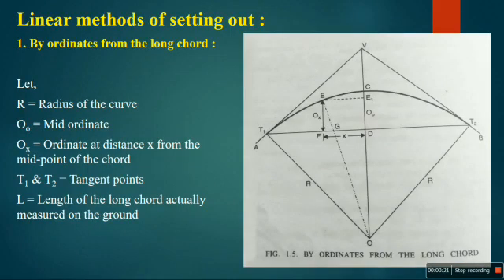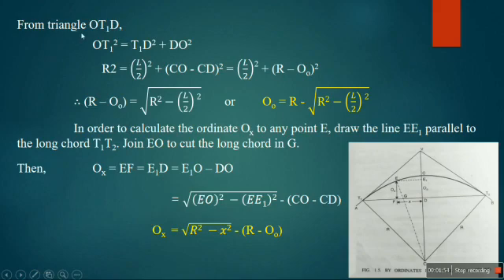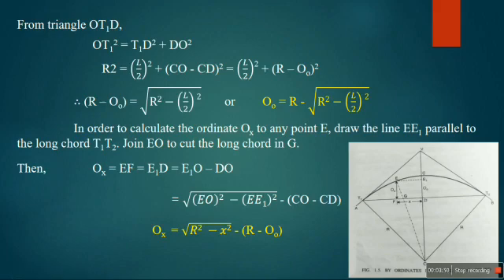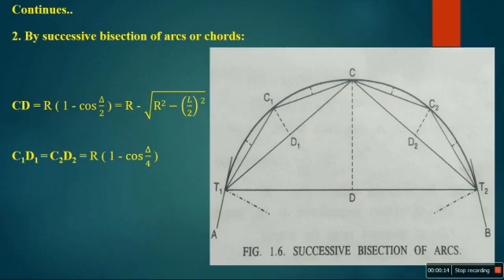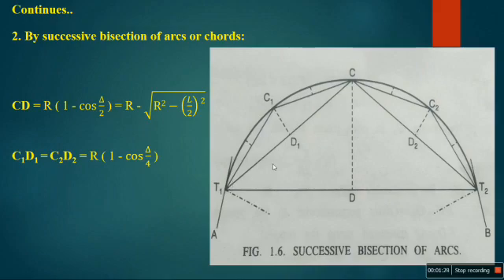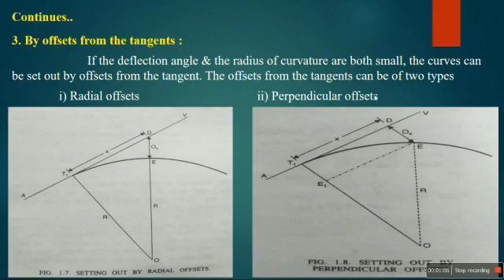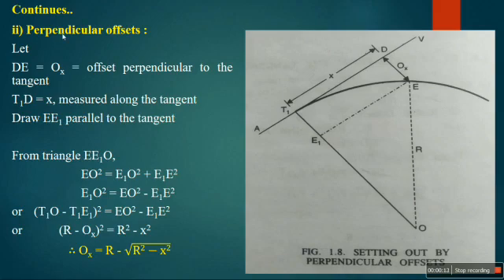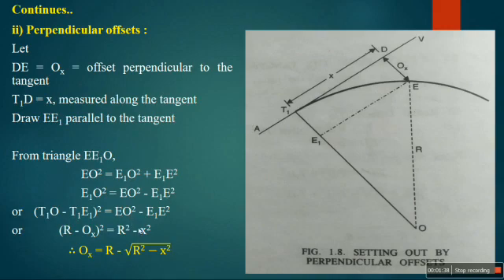Curve Part 3